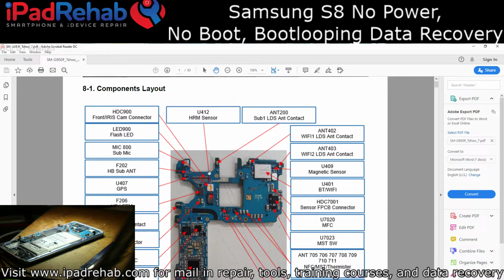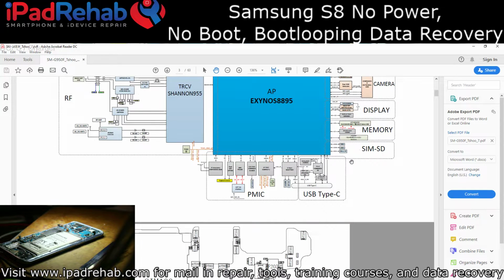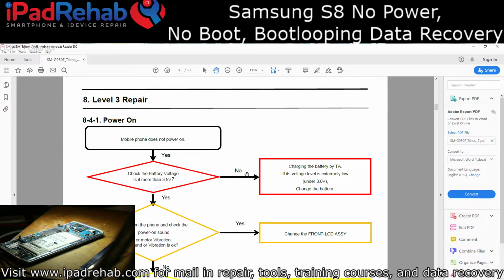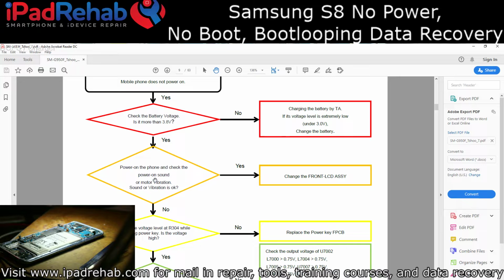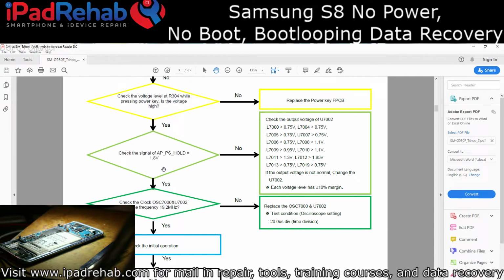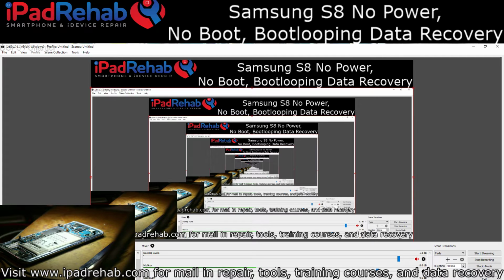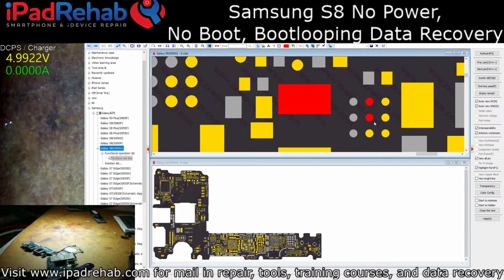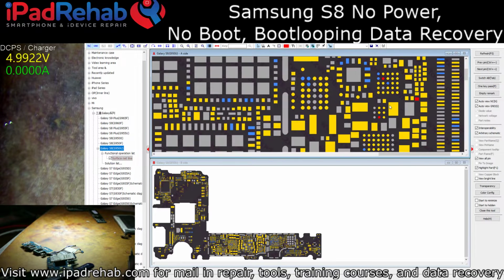Samsung S8 No Power, No Boot, Bootlooping Data Recovery